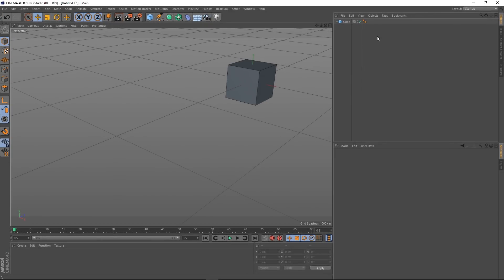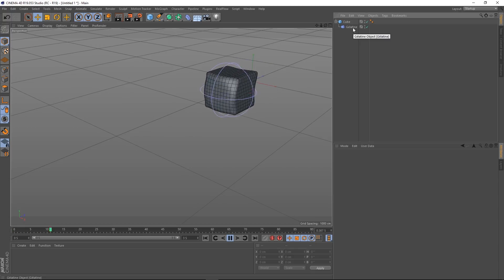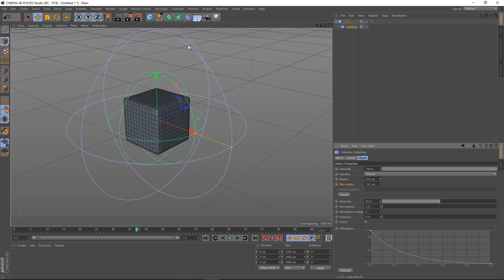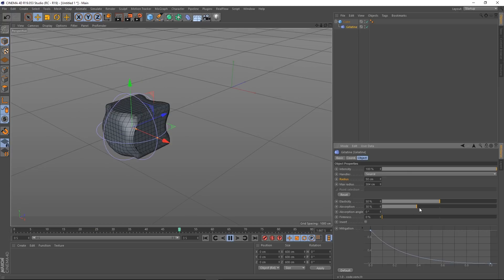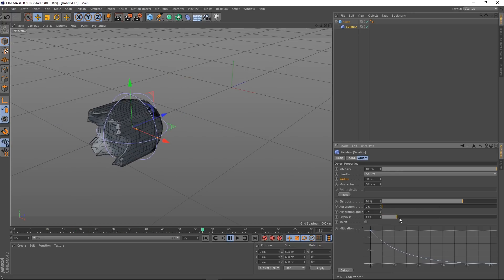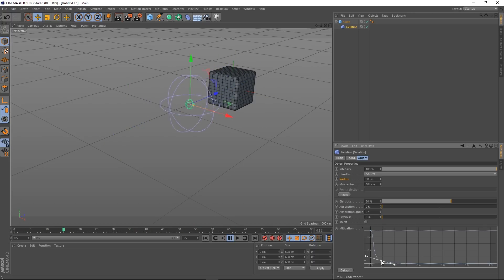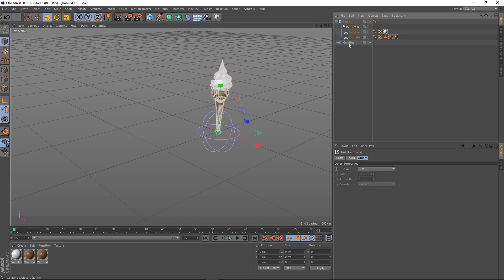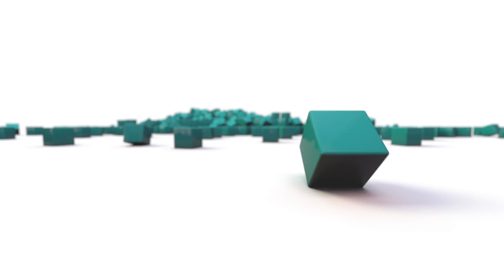Free C4D Plugins: Gelatine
In this free C4D plugin video we take a look at the Gelatine plugin. Gelatine is a plugin that is kind of a cross between the Delay Effector and the Jiggle Deformer. It is very user friendly and it's settings are intuitive.

Digitalmeat.uk